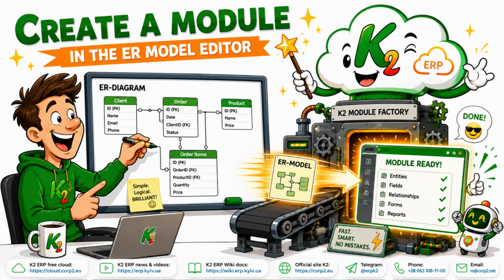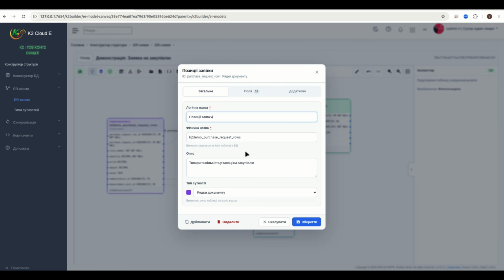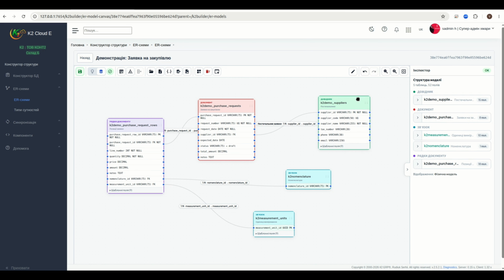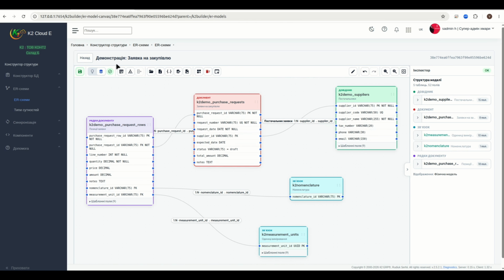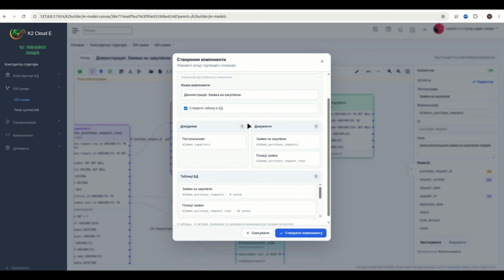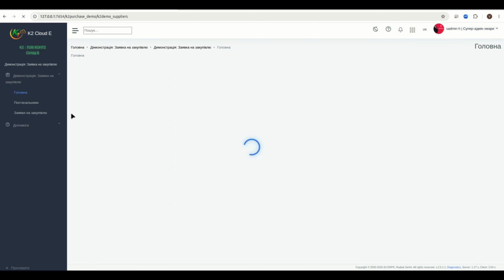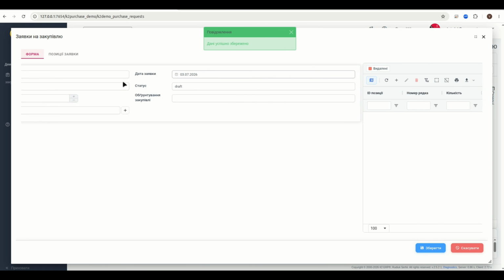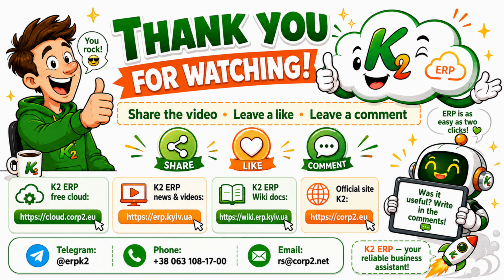Creating a Module in K2 ERP with the ER Model Editor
In this video, we show how to create a new module in K2 ERP using the graphical ER model editor.

Using a purchase request module as an example, we build the structure of a future ERP component: the document header, document rows, supplier directory, relationships with nomenclature and units of measurement. After that, K2 ERP generates the component structure, database tables, ORM models, basic pages and the technical foundation for further development.
This is a practical example of rapid ERP module development: first the ER model and business logic, then automatic generation of the technical base.